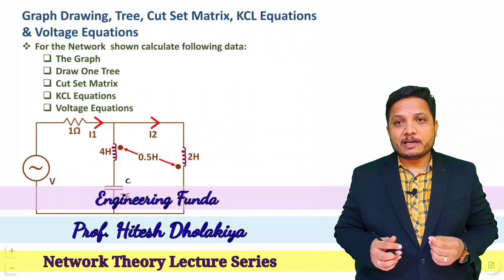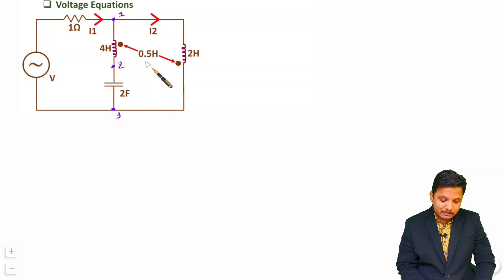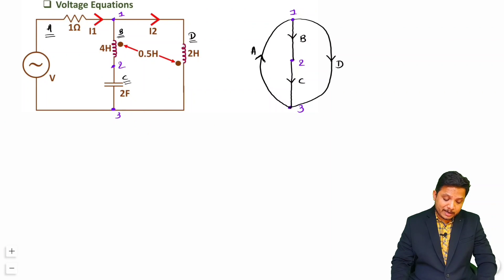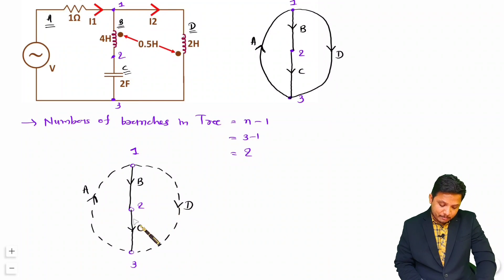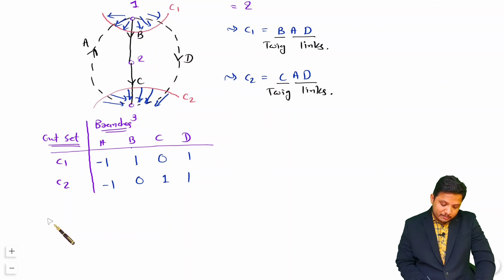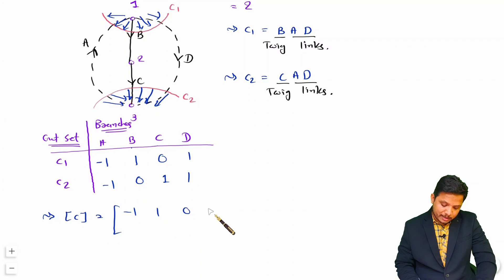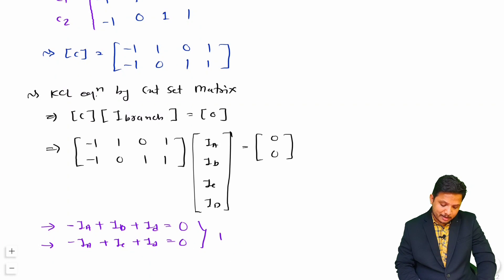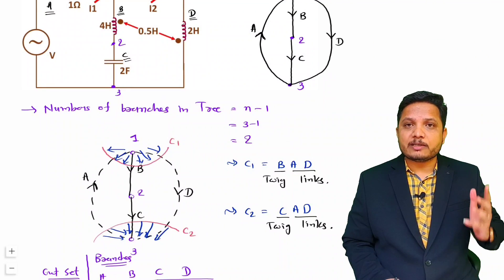Graph Theory in Circuit Analysis: Graph Drawing, Trees, Cut Set Matrix, KCL, and Voltage Equations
Graph Drawing, Tree, Cut Set Matrix, KCL Equations, and Voltage Equations in Network Theory are explained with the following Timestamps:
0:00 - Cut Set Matrix Problem- Network Theory
1:02 - Graph Drawing
3:41 - Tree
5:37 - Cut Set Matrix
9:19 - KCL Equations
10:26 - Voltage Equations
12:25 - Summary

Orient Graph from Cut Set Matrix in Network Theory are explained with the following outlines:
0. Network Theory
1. Graph Theory
2. Cut Set Matrix Problem
3. Cut Set Matrix
4. Graph Drawing
5. Tree
6. KCL Equations from Cut Set Matrix
7. Voltage Equations from Cut Set Matrix